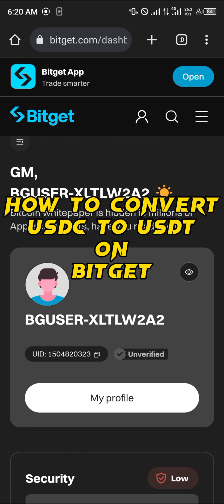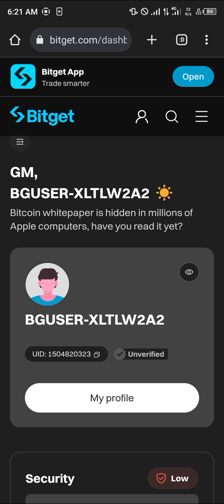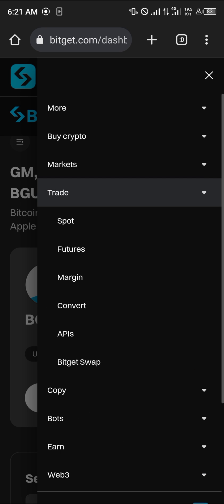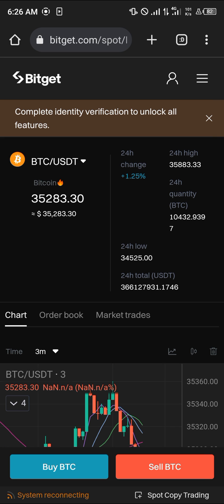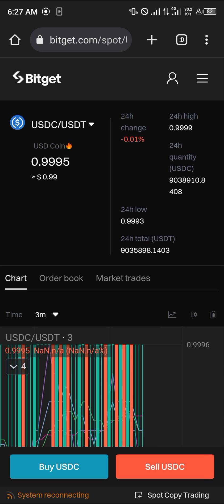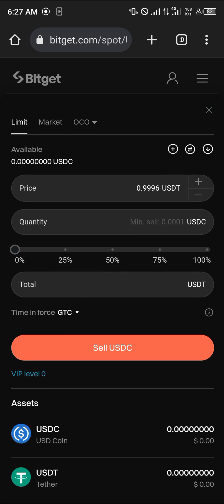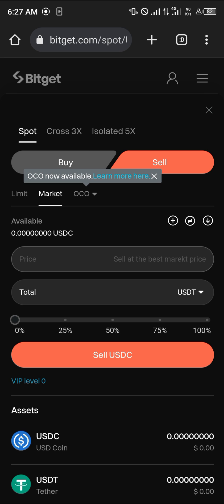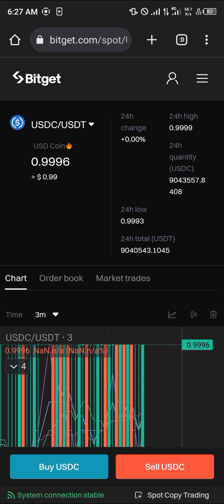How to Convert USDC to USDT on Bitget (Step by Step)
In this quick video, I will show you How to Convert USDC to USDT on Bitget step by step.

In this YouTube video, we will guide you through the process of converting USDC to USDT on Bitget, a popular cryptocurrency exchange platform. If you're looking to seamlessly transfer your funds between these stablecoins, this tutorial will provide you with the step-by-step instructions you need.

First, we'll explain the significance of converting USDC to USDT and the potential benefits of doing so. Whether you're an experienced trader or new to the world of cryptocurrency, understanding the dynamics of these conversions is crucial for managing your digital assets effectively.

The video will then delve into the specifics of how to perform the USDC to USDT conversion on Bitget. We will walk you through the platform, highlighting the key sections and functionalities you need to navigate in order to initiate and complete the conversion process. From accessing the exchange interface to selecting the appropriate trading pair and executing the conversion, we'll leave no stone unturned.

Additionally, we'll address common queries related to converting USDC to USDT, ensuring that you have a comprehensive understanding of the process. This may include topics such as transaction fees, processing times, and any potential limitations or considerations when performing this conversion on Bitget.

Furthermore, we recognize that our viewers may have diverse preferences and requirements, which is why we will also touch upon alternative methods of converting USDC to USDT. Whether it's exploring other cryptocurrency exchanges or utilizing various trading pairs, we aim to equip you with a well-rounded understanding of your options.

To provide an all-encompassing experience, we will touch upon related topics such as converting BTC to USDT and USDT to USDC, offering valuable insights into these processes and how they relate to the core focus of the video.

We will also address the most up-to-date information, ensuring that our viewers are equipped with relevant knowledge. Technology and platforms evolve, so it's essential to remain current with any updates or changes that may impact the conversion process.

Our goal is to empower you with the knowledge and confidence to navigate the conversion of USDC to USDT on Bitget, ultimately enabling you to make informed decisions regarding your cryptocurrency transactions. Whether your objective is to optimize your trading strategy, streamline your asset management, or simply expand your knowledge in the cryptocurrency space, this video is designed to support your goals.

Through clear, concise, and insightful guidance, we aim to demystify the process of converting USDC to USDT and provide you with the resources you need to execute these conversions effectively on Bitget. Join us in this comprehensive tutorial and take your cryptocurrency management skills to the next level.